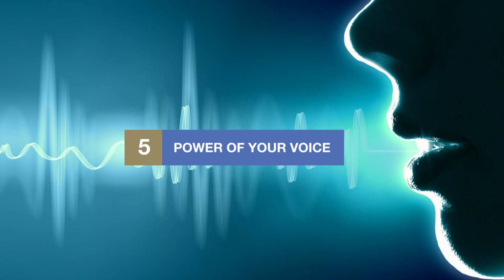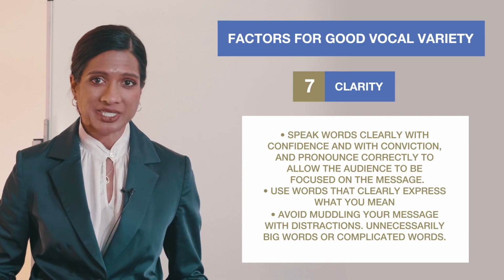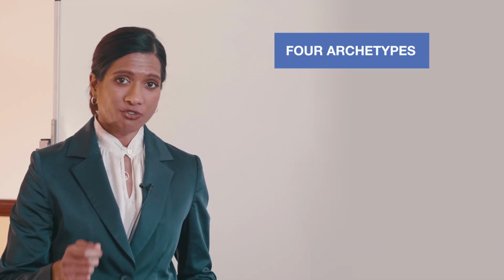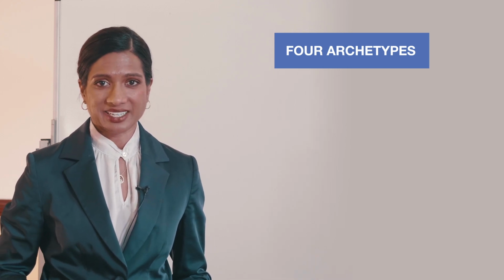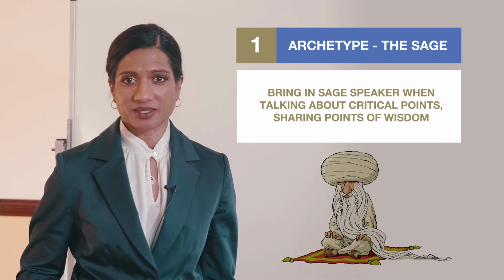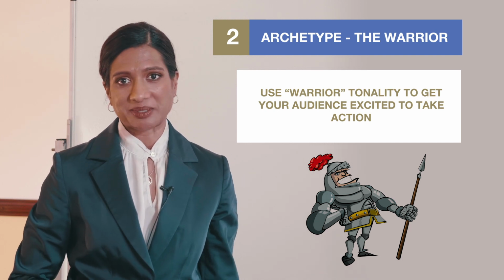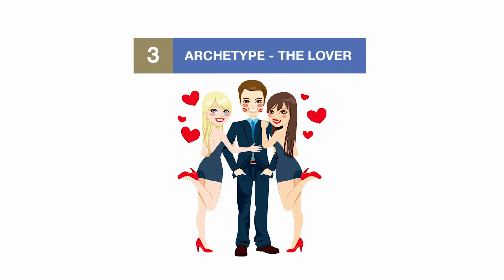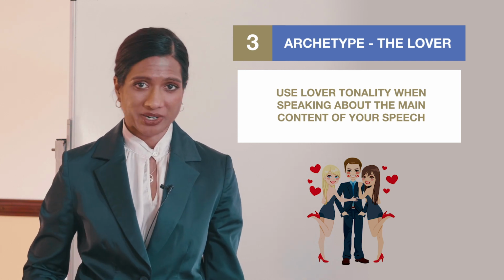Discover your vocal persona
In this video, you will learn about how to use your voice to align to your message.
What is your voice personality?

ABOUT DINESHRIE PILLAY

Dineshrie Pillay is an author, entrepreneur, internationally acclaimed speaker, and Chartered Accountant who is on a mission to inspire people to embrace their true potential. With over a decade of experience in communication coaching, Dineshrie has personally taught thousands of individuals through her live speaking mastery workshops, personal leadership programs, and individual training to overcome their fears, become better public speakers, ace job interviews, and find their inner confidence.

Her characteristic warmth, outgoing personality, and her passion for serving her community have made Dineshrie a sought-after speaker. She’s a Distinguished Toastmaster, and in 2020, she represented Region 11 (Africa and Saudi Arabia) at the Annual International Toastmasters Conference. She has also collaborated with the SAICA (South African Institute of Chartered Accountants) in her role as a volunteer speaker, master of ceremony and judge, as well as appearing on their SAICA News Show as a presenter.

As the author of two books, Ignition and The Contract with Yourself, Dineshrie aims to distil her 20 years of experience in the corporate world into friendly, authentic, and straightforward advice that empowers readers to achieve greater personal and professional success.